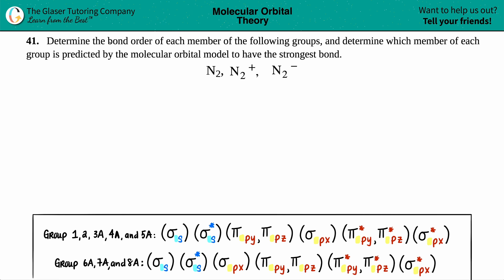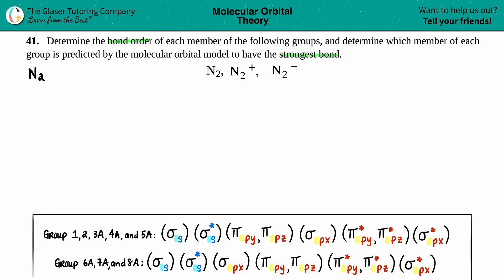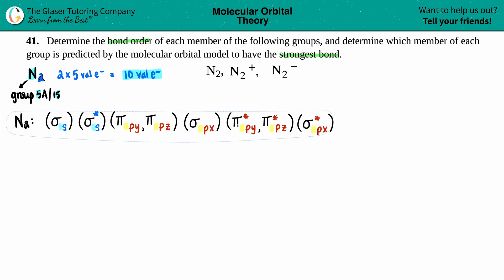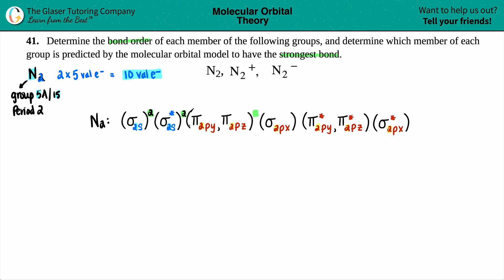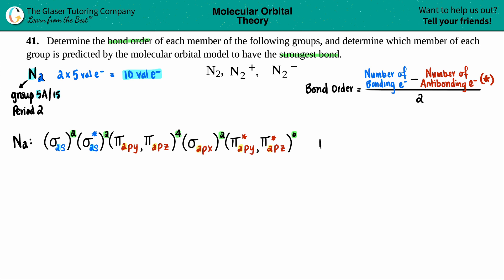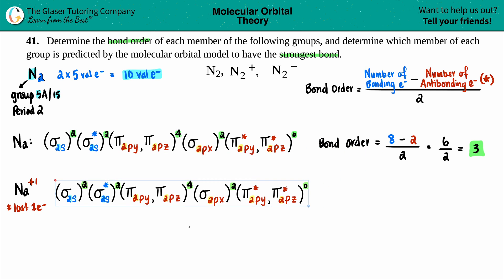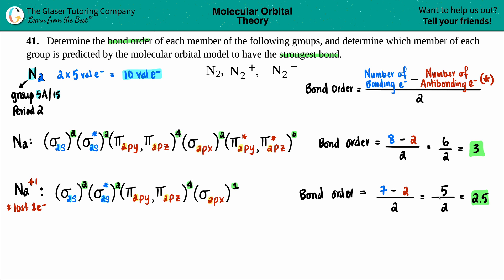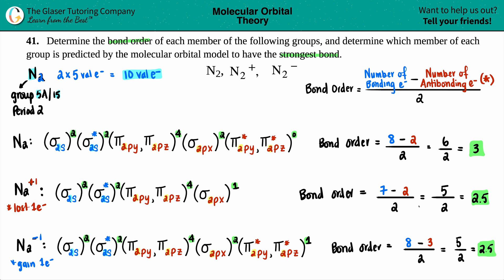8.41e | How to find the bond orders of N2, N2 +, and N2 -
Determine the bond order of each member of the following groups, and determine which member of each group is predicted by the molecular orbital model to have the strongest bond.
N2, N2 +, and N2 -